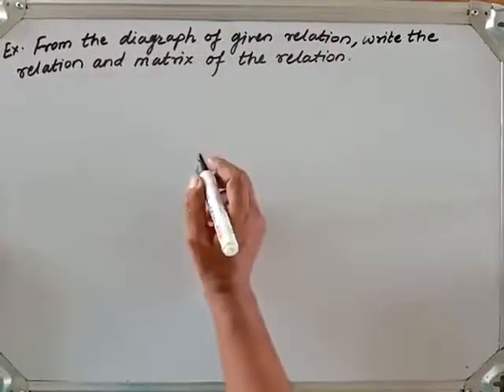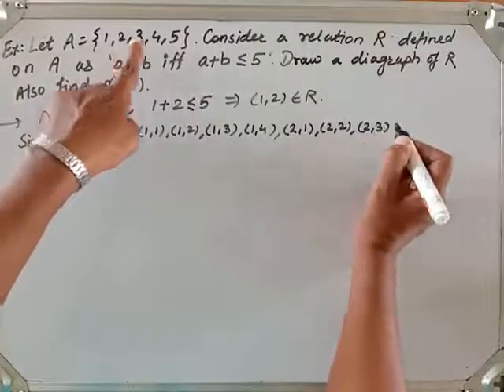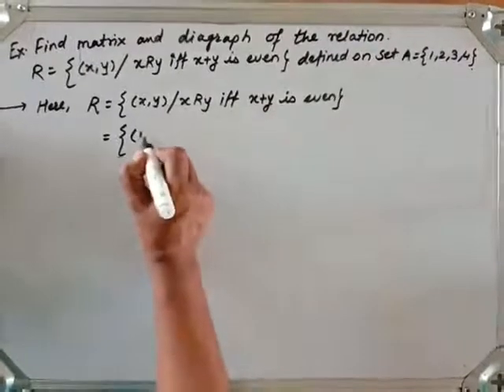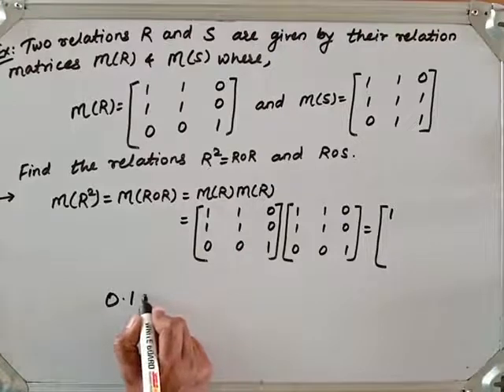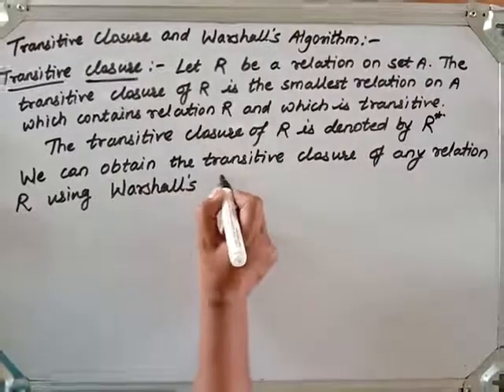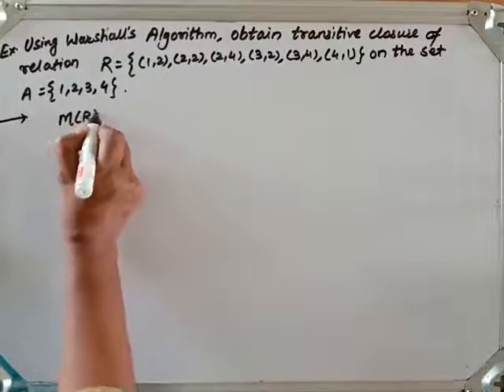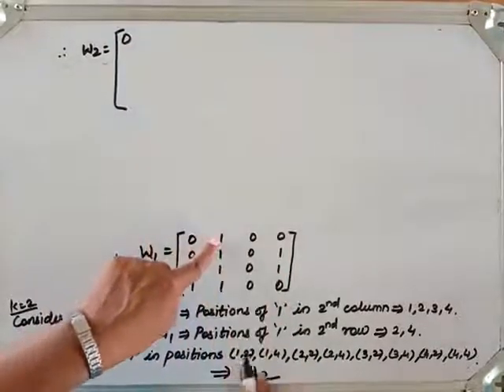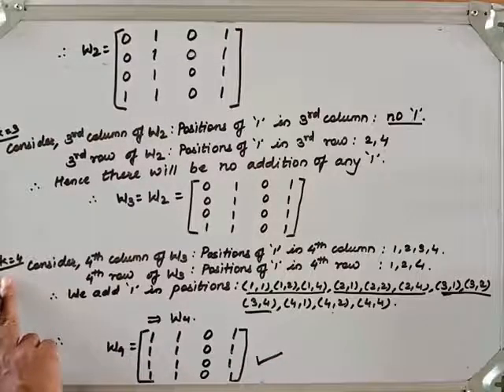CH2 Video5: FYBCS SEM I DISCRETE MATHEMATICS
Examples on Representation of Relations